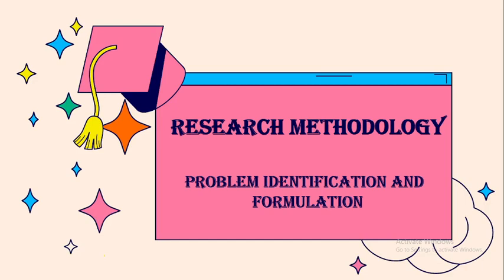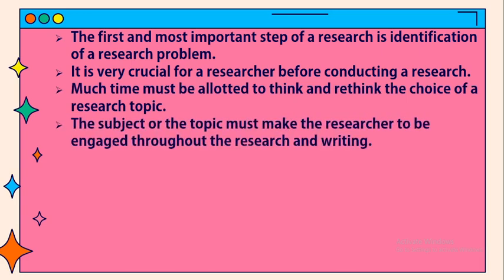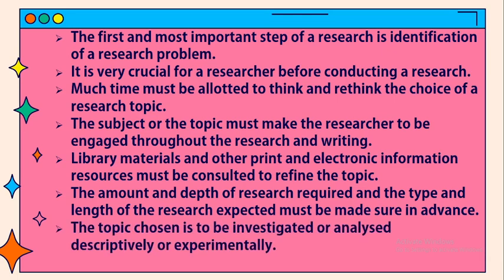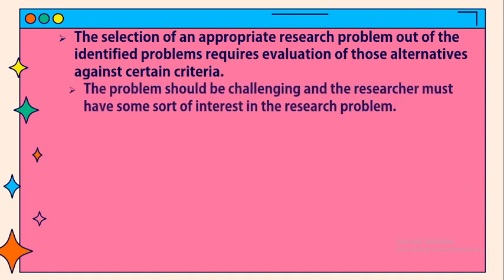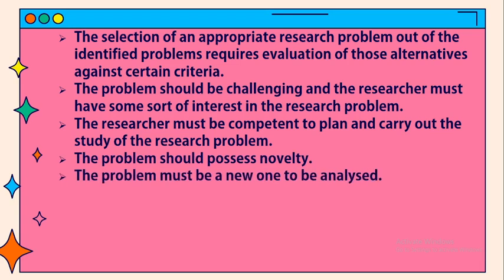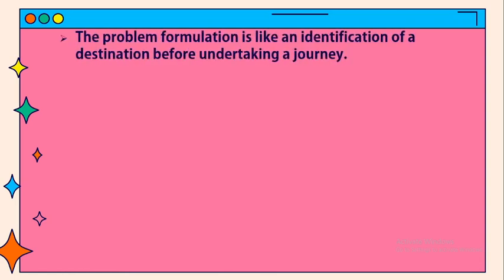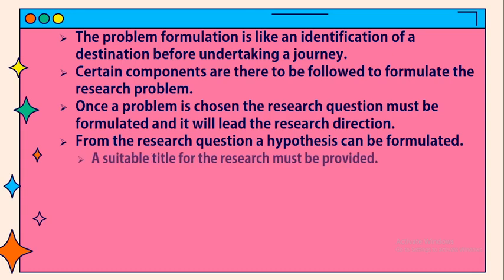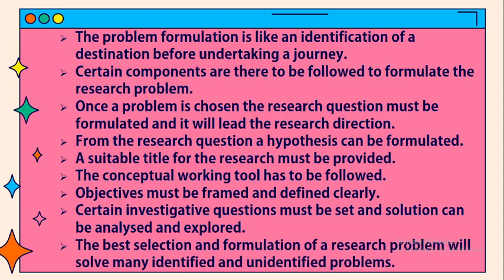Research Methodology / Problem Identification and Formulation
The first and most important step of a research is identification of a research problem.